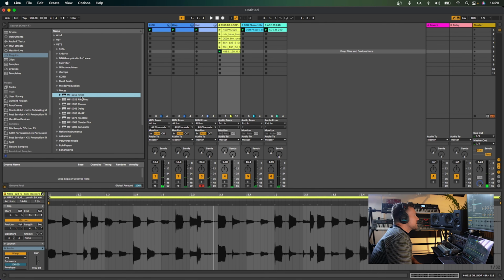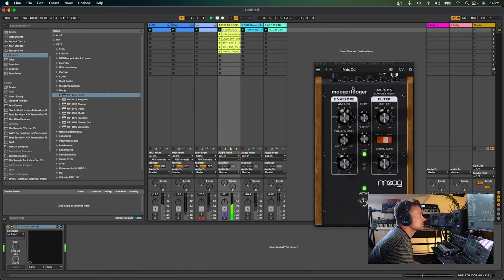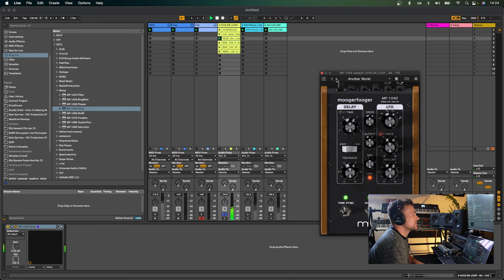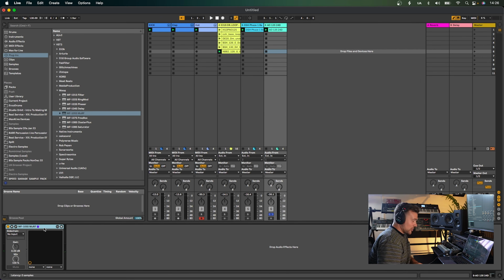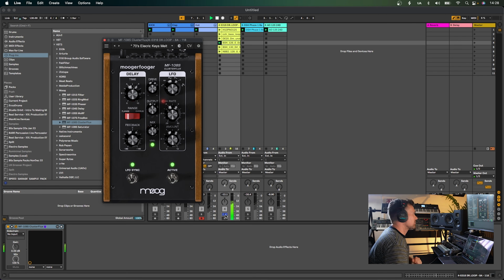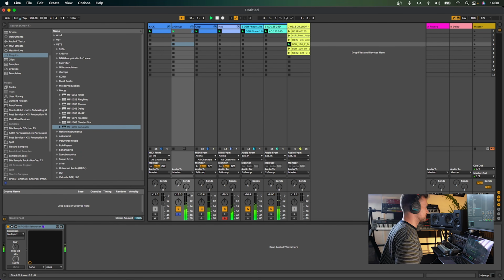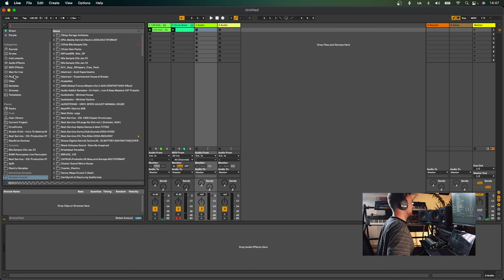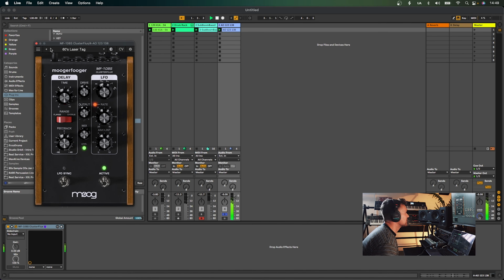Moog Moogerfooger VST Plugin (Tutorial)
Moogerfooger Plugin Walkthrough

Moog offer a range of Moogerfooger effects plugins – here we explore each of them, looking at the interface, and listening to what they’e capable of on different elements. We then build a quick loop and check them out in context. The Moog Moogerfooger collection is available now on a free 7-day trial.

Over 300 music production tutorials available.